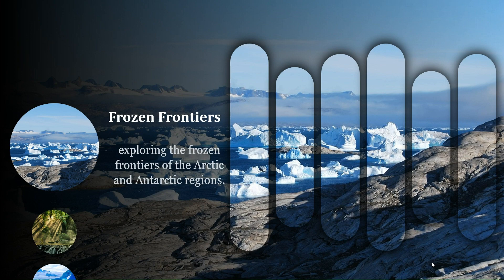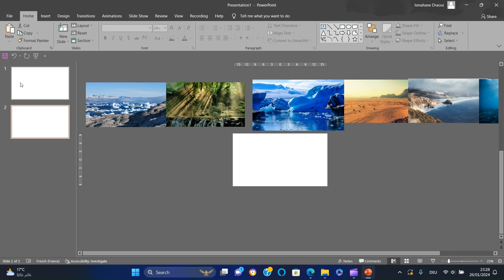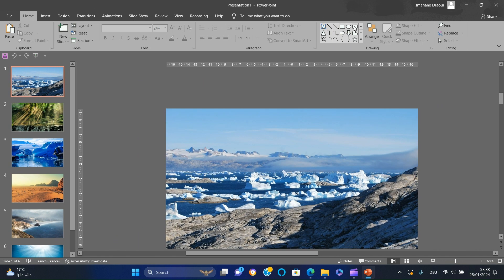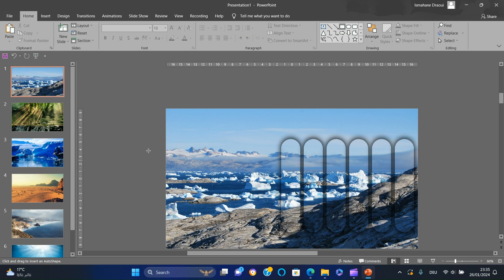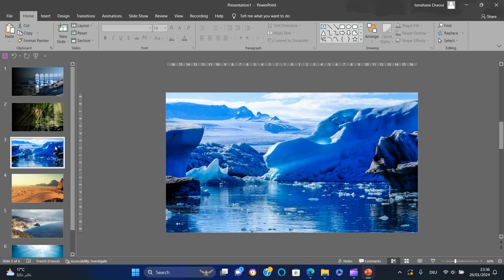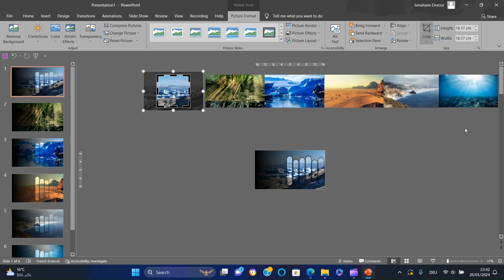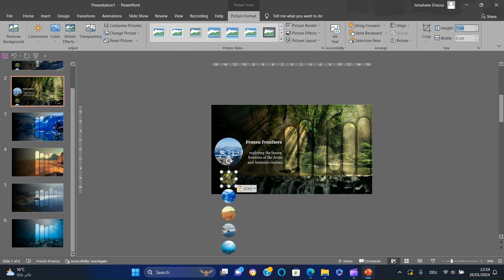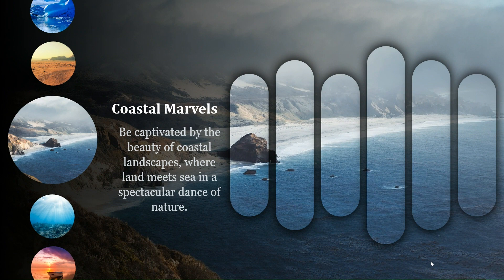PowerPoint Presentation | Morph Transition | Tutorial in 5 Mins!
PowerPoint tutorial! Let's make your presentation to be eyecatching!

Are you still struggling with your PowerPoint picture pages presenting? Follow my steps and you can do it in 5 mins!
🌐 Elevate your PowerPoint game with this tutorial on creating visually stunning presentations! Learn how to craft dynamic image groups, circular thumbnails, and sleek text displays that captivate your audience. Follow along as we dive into design intricacies and transform your slides into a visual masterpiece.
🎨 Ready to take your presentations to the next level? Hit play, unleash your creativity, and let's turn your PowerPoint slides into works of art! Your journey to PowerPoint mastery begins now!

In This Video:
00:00 Intro
00:21 Inserting Images
01:01 Background
01:22 Adding shapes
03:20 Creating Circular Thumbnails
03:49 Adding Text
04:26 Adding Morph Transition
04:36 Final Result